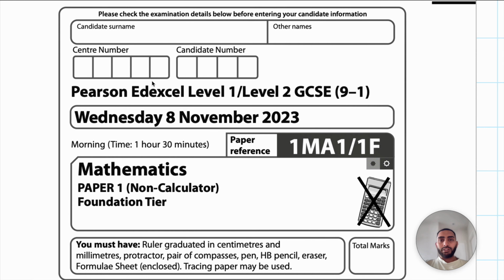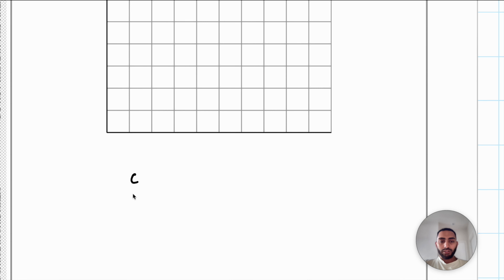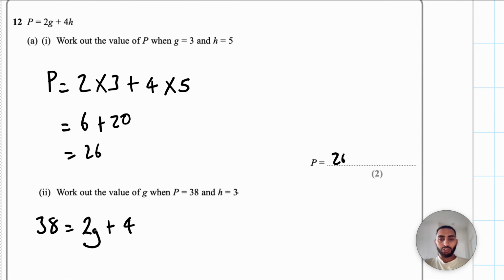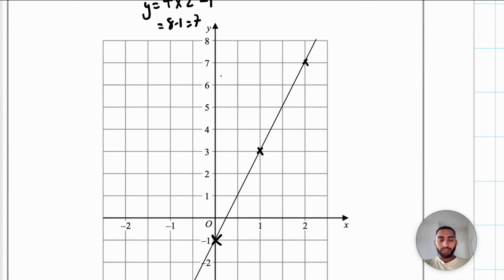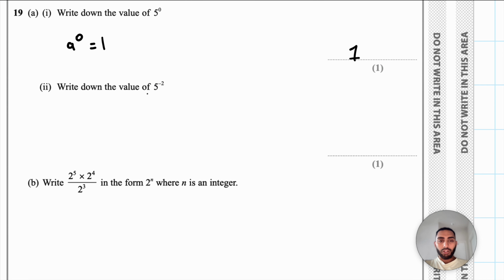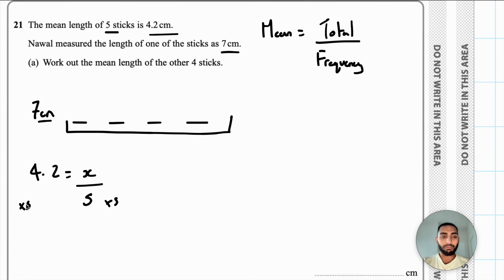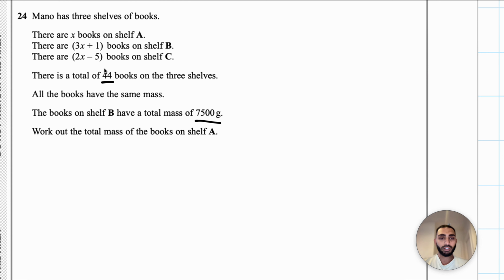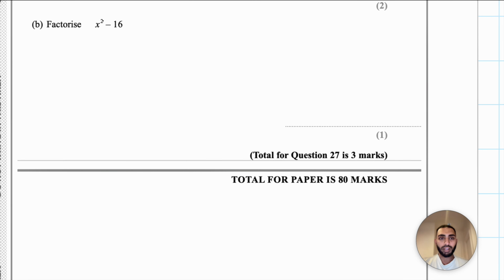Edexcel GCSE Maths Foundation | Paper 1 November Autumn 23 | Paper Walkthrough | Get a Level 5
Edexcel GCSE Maths Foundation | Non - Calculator Paper 1 November Autumn 23

[00:06] Question 1 – Range
[00:22] Question 2 – Subtraction
[00:41] Question 3 – Simplifying algebraic expressions
[00:57] Question 4 – Measuring an angle
[01:09] Question 5 – Finding a fraction of a number
[01:29] Question 6 – Converting and subtracting measurements
[02:35] Question 7 – Scale drawings
[03:29] Question 8 – Frequency tables and bar charts
[05:33] Question 9 – Probability
[06:38] Question 10 – Recipes (Scaling a recipe)
[07:37] Question 11 – Enlargement
[08:22] Question 12 – Substitution in algebra
[10:44] Question 13 – Cost calculations (making scrunchies)
[12:16] Question 14 – Plotting a straight-line graph
[14:06] Question 15 – Money Calculation with Percentages
[15:27] Question 16 – Percentages
[16:21] Question 17 – Dividing fractions
[17:09] Question 18 – Multiplying decimals
[18:16] Question 19 – Laws of indices
[19:44] Question 20 – Prime factorisation and Highest Common Factor
[22:25] Question 21 – Mean
[24:46] Question 22 – Constructing a perpendicular bisector
[25:33] Question 23 – Angles
[27:29] Question 24 – Creating and Solving Equations
[29:51] Question 25 – Mass, Density and Volume
[30:23] Question 26 – Estimations
[31:29] Question 27 – Expanding and factorising expressions